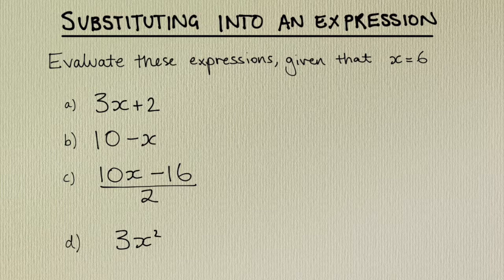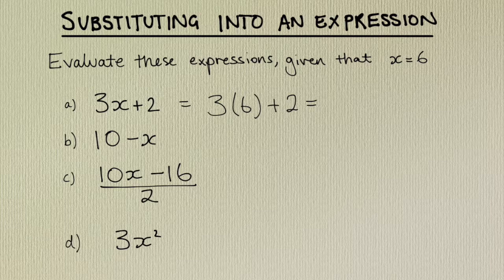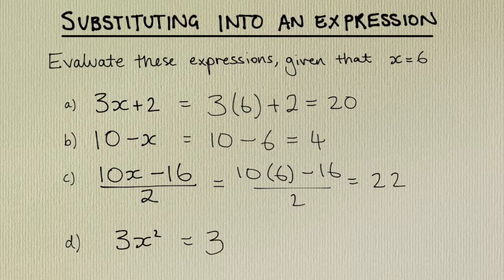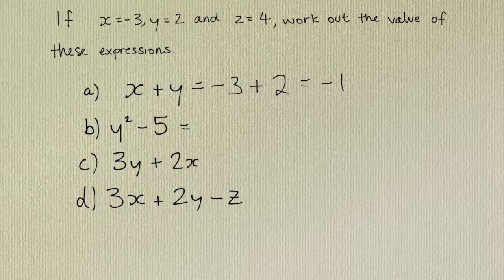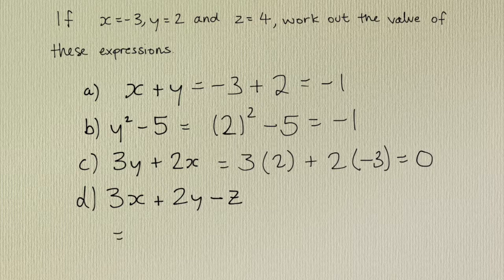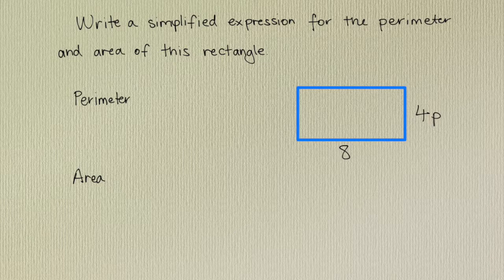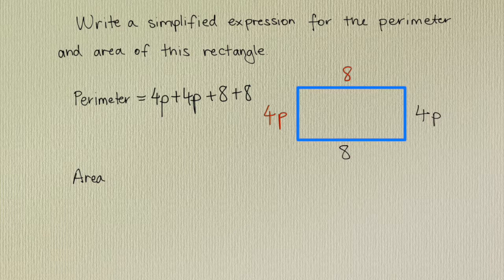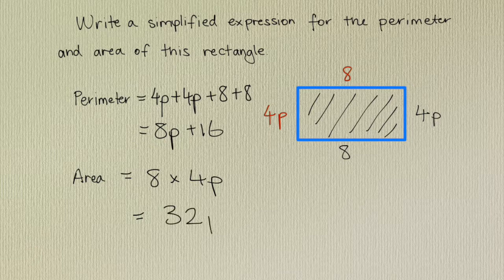Substituting into an Expression